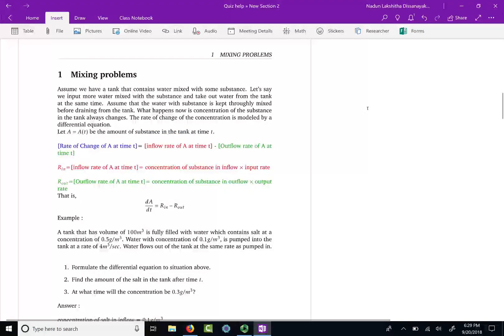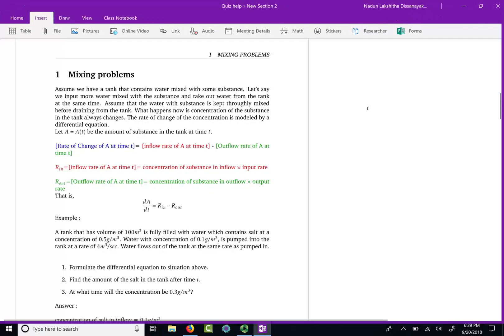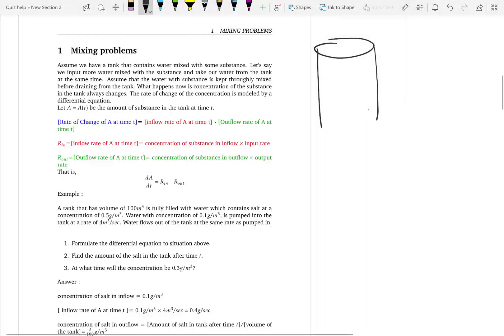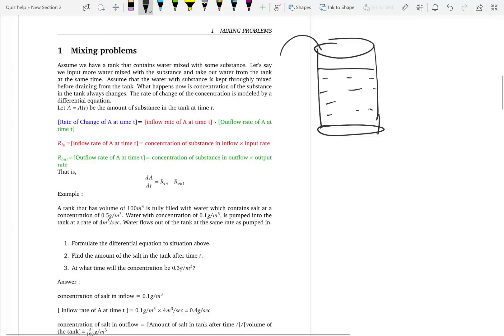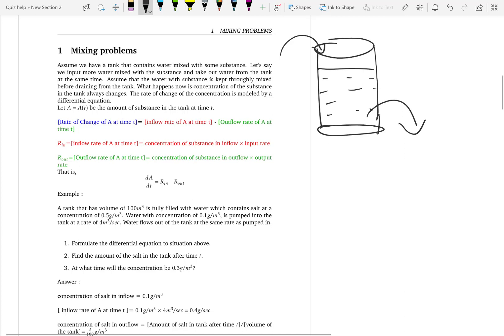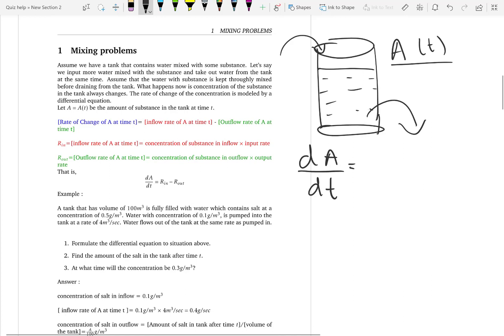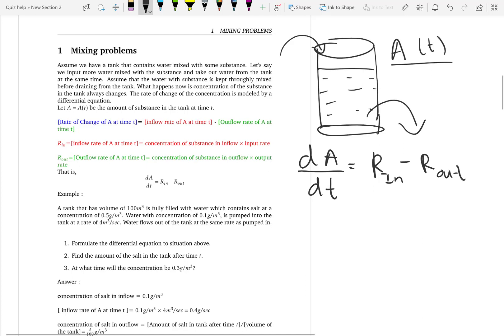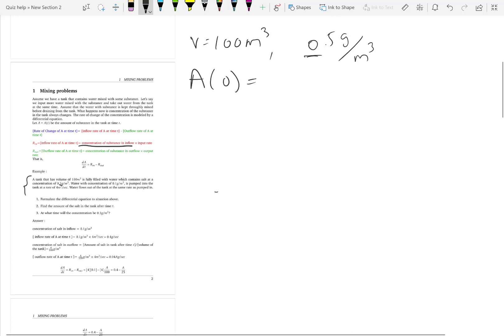Mixing Problems-Lesson-7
In this video, I explain how to set up the differential equation (or Initial value problem) for a mixing problem. I also explain how to solve the differential equation.